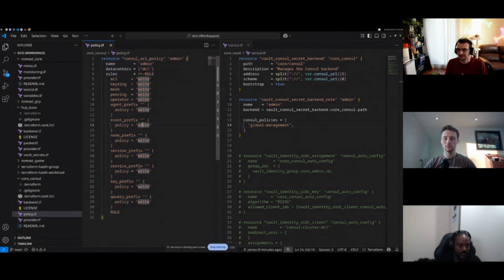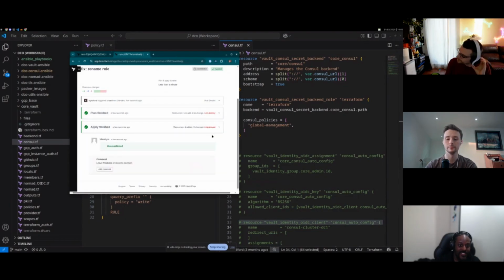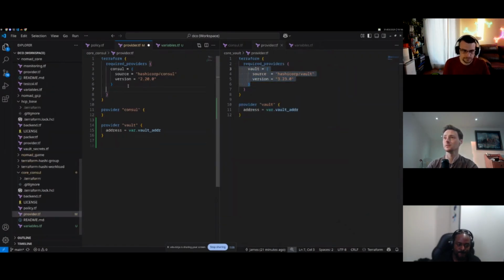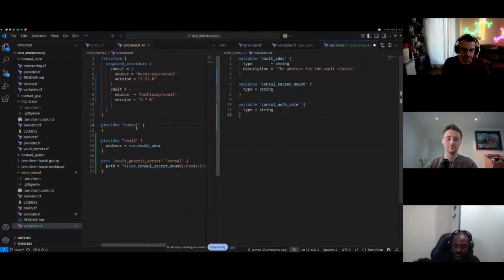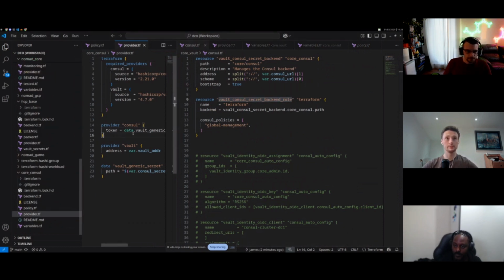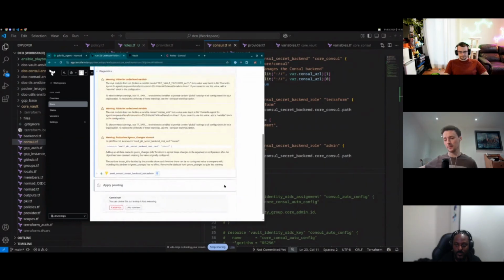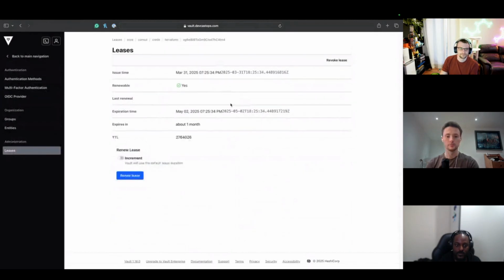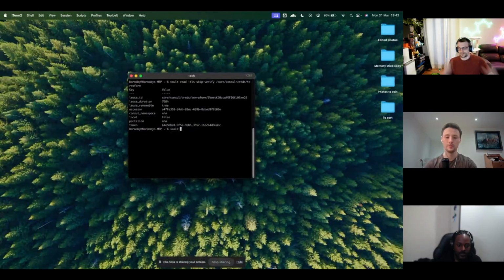EP-78: Setting Up Consul Policies